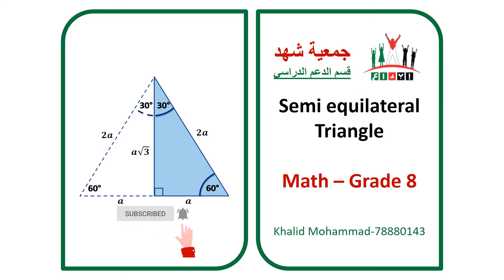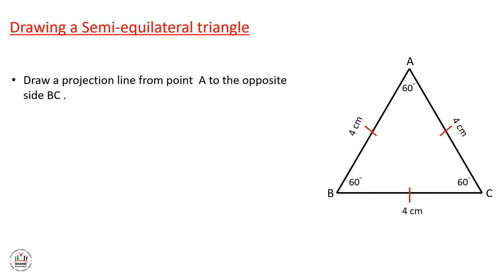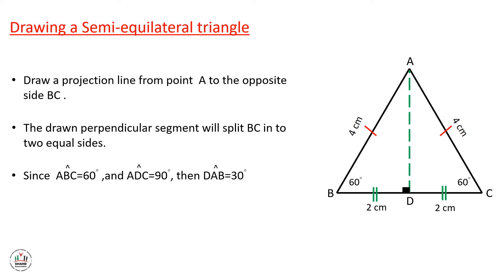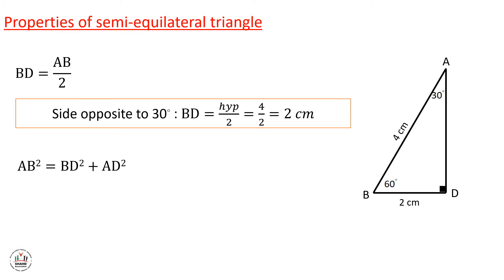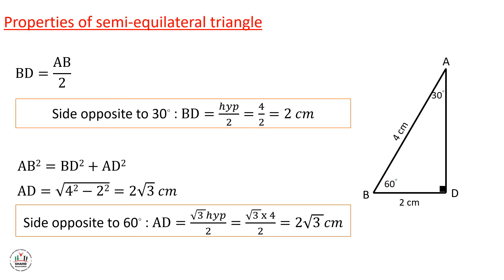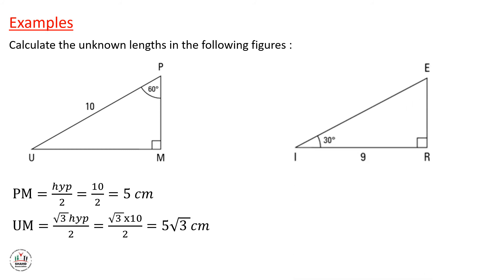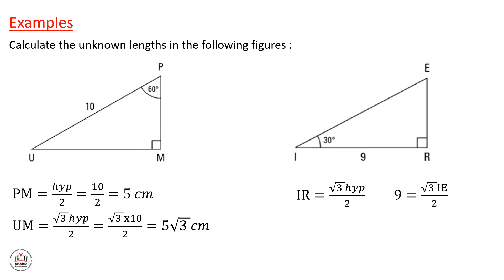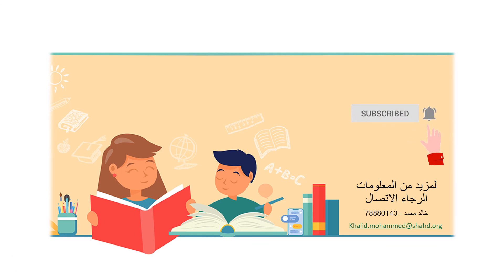Ibda3 - GR8 - Math - Semi equilateral Triangle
:Lesson Objective
To identify the properties of semi-equilateral triangle-